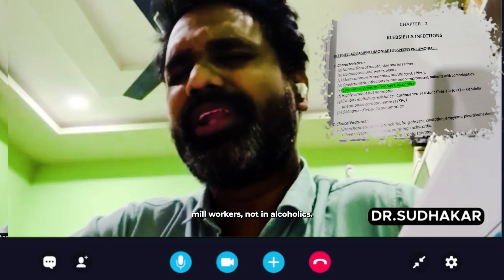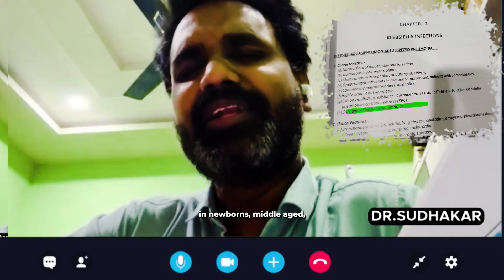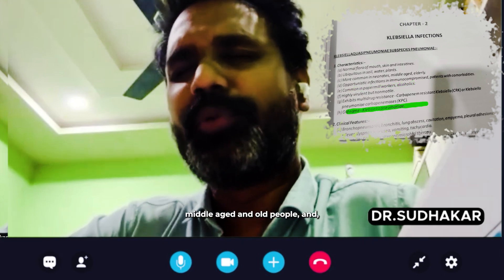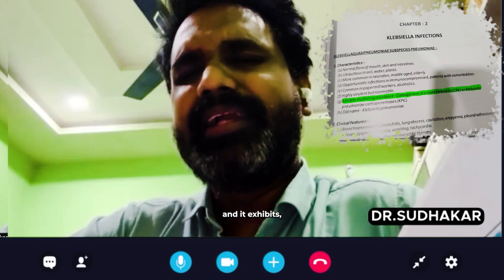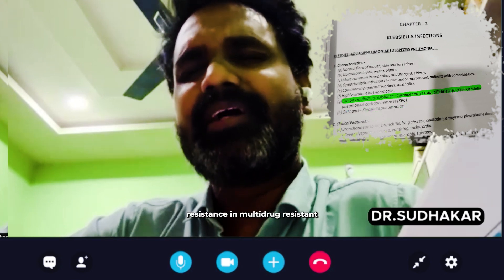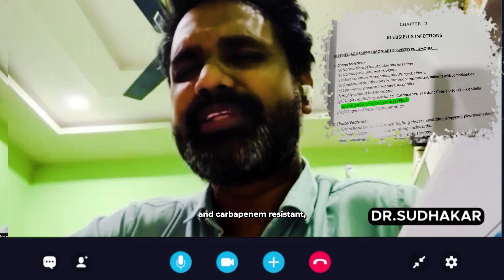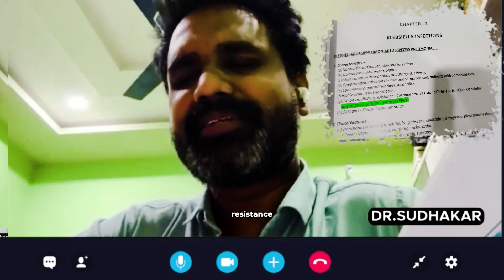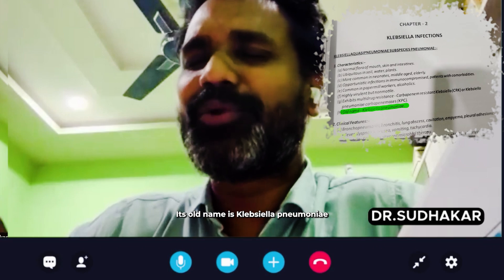Dr. Sudhakar, a medical student, stunned us by memorizing the entire Klebsiella pneumonia concept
🔴 Click the link below to register now! 🔴

In this video you can know

00:00 - Introduction
00:24 - Dr.Sudhakar Memorizing the Klebsiella pneumonia concept
01:30 - What Clarity Dr.Sudhakar got after memorizing
02:30 - Dr.Sudhakar confidence level before and after memorizing

🚀 Master Memory | Speed Reading | Mind Mapping | Exam Success 🚀

Welcome to Deepak Memory Coach, where you unlock your brain’s full potential with proven memory techniques, speed reading hacks, and cognitive strategies! Deepak TR, an internationally recognized memory expert, has helped thousands of students, professionals, and competitive exam aspirants memorize faster, recall better, and learn smarter.

💡 What You'll Learn Here:
✅ Memory Techniques for Exams, IAS, KAS, NEET, JEE, UPSC, Banking, SSC
✅ Mind Mapping & Speed Reading to boost learning
✅ Super Brain Hacks to improve concentration & retention
✅ Student Success Stories & Live Demonstrations
✅ Workshops & Seminars on Memory & Learning

 ( Hashtags Ignore)

📌 Memory & Speed Learning for NEET PG | MBBS | PG Entrance